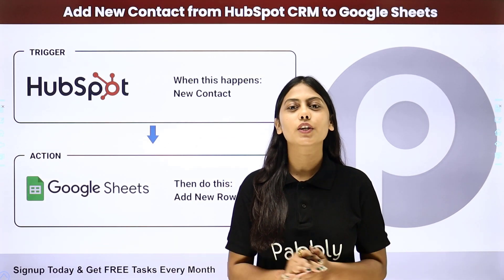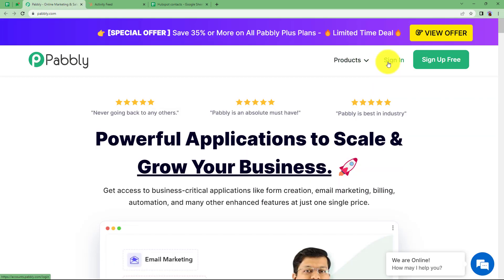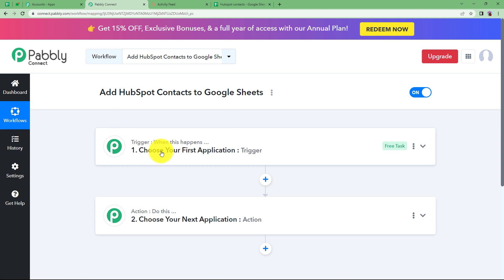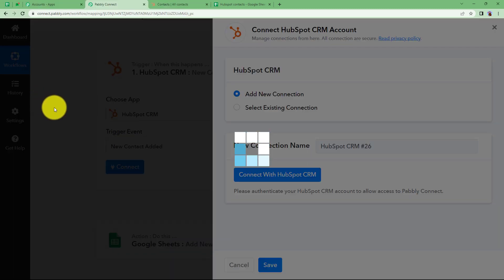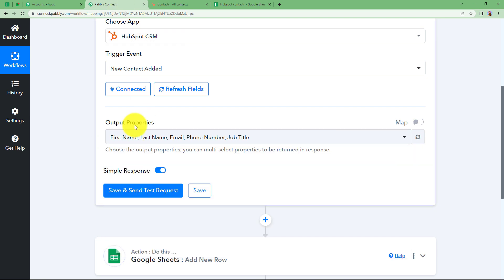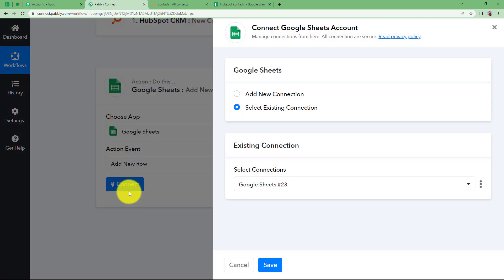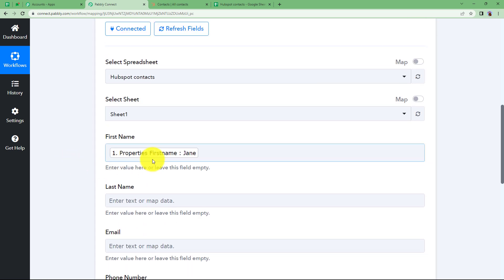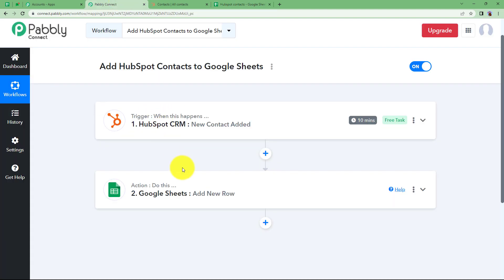How to Add New Contact from HubSpot CRM to Google Sheets | HubSpot Google Sheets Integration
In this comprehensive tutorial, we'll guide you through the process of integrating HubSpot CRM and Google Sheets through Pabbly Connect. With this integration, every time a new contact is added to your HubSpot CRM, their details will be automatically appended to your designated Google Sheets, ensuring efficient contact management and easy access to crucial customer information.

1. Automation: Pabbly Connect offers automation capabilities that can help you automate mundane and repetitive tasks. This allows you to save time, money and resources.

2. Integration: Pabbly Connect provides a wide range of integrations so that you can connect different web services with each other. This helps you to create smarter workflow processes and make your business more efficient.

3. Security: Pabbly Connect takes security seriously and provides an industry-standard security system to protect your data and applications.

4. Scalability: Pabbly Connect is highly scalable and allows you to easily add new applications and services to your workflow.

 5. Cost-effective: Pabbly Connect is cost-effective and provides plans for different business sizes.